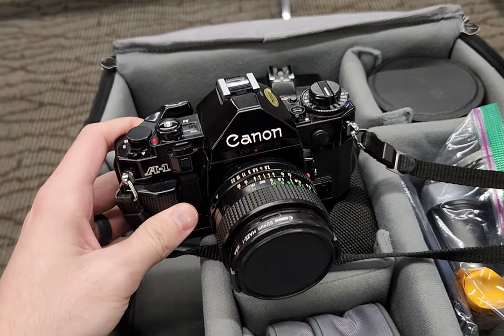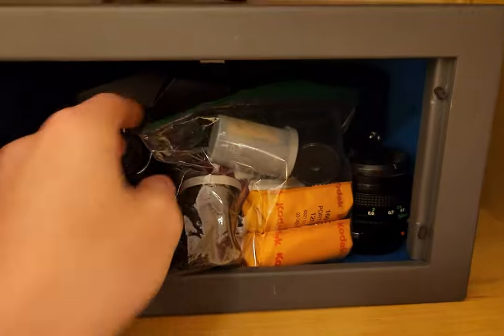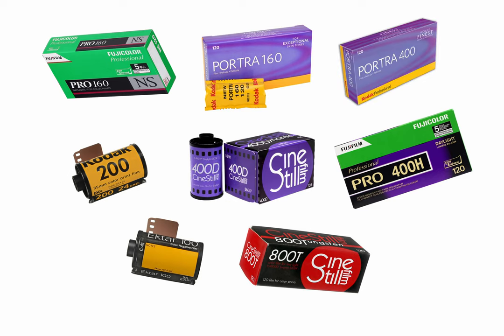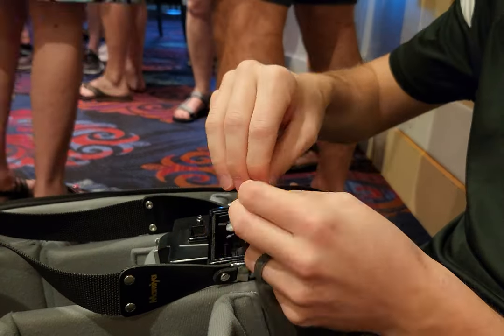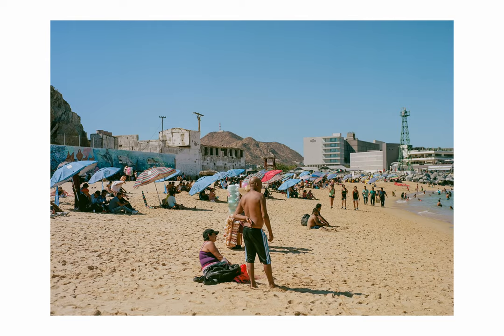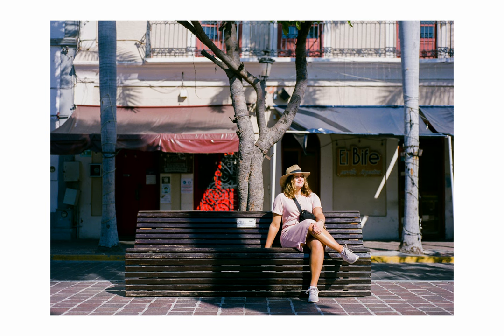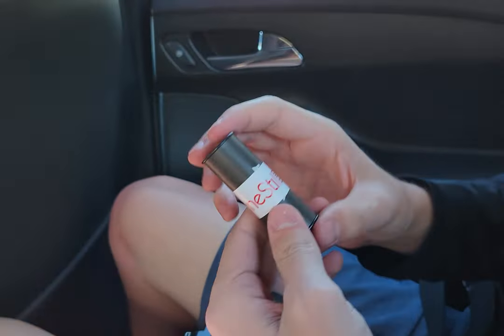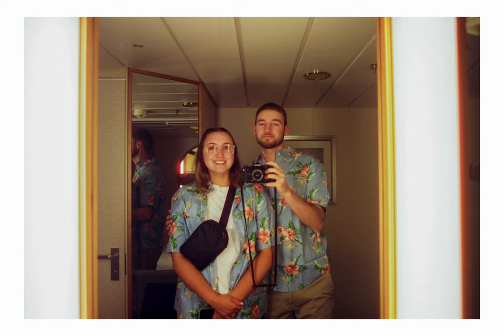X-Ray Scanners Will (eventually) Ruin Your Film!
This is my first video of this genre and I'm learning to find my voice and my narrative. I still have yet to find out how to talk in front of a camera but I hope you'll be understanding in that. I appreciate that you took the time to watch my little video. :)